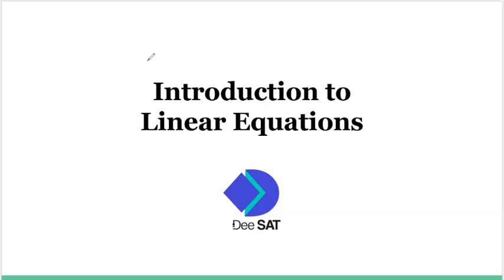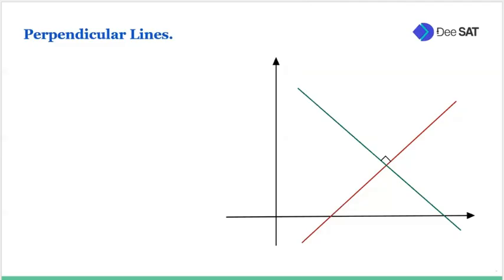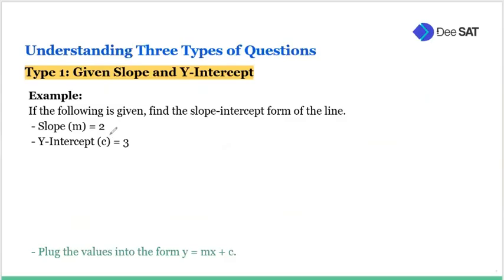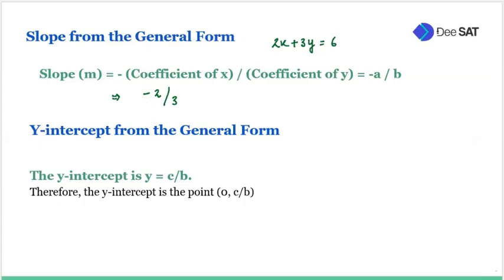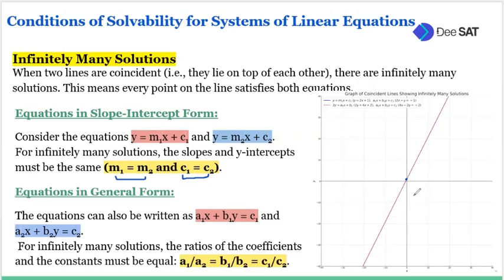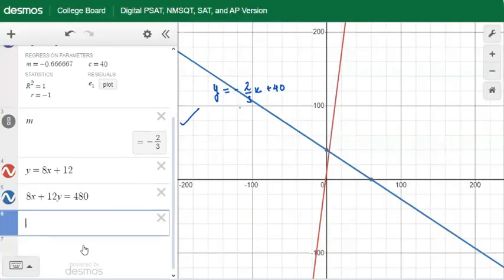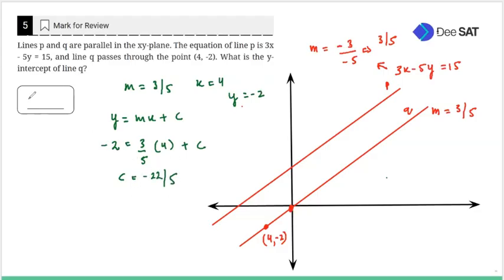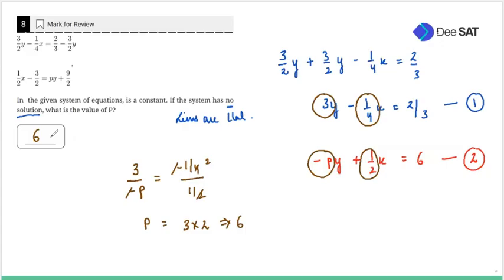Introduction to Linear Equations